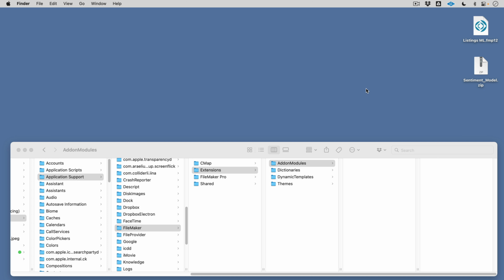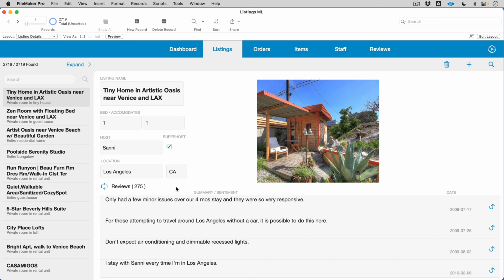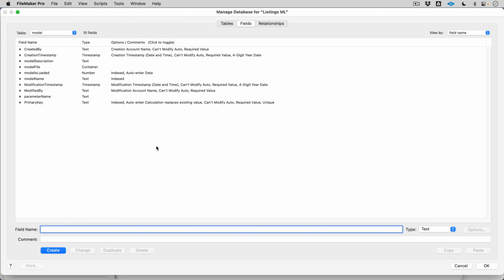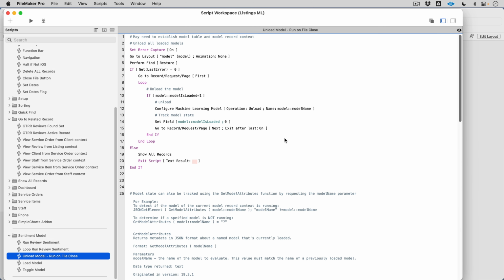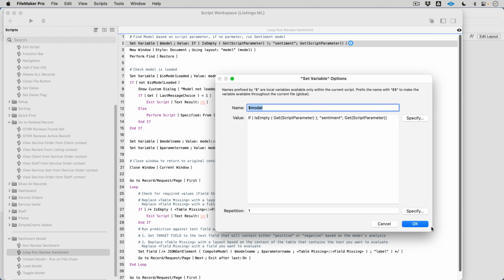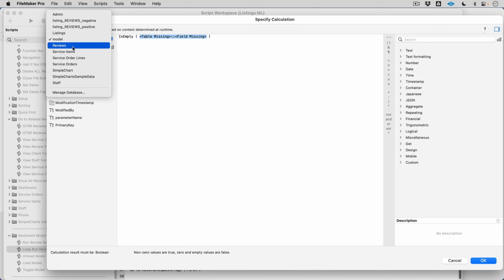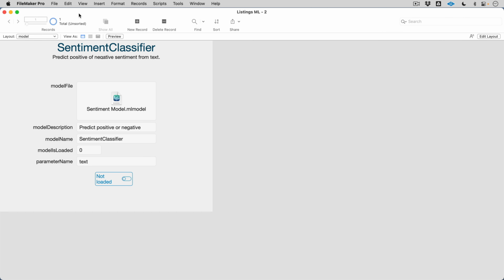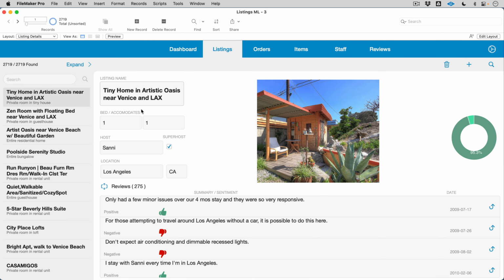Installing the Sentiment Model Add-on into a Claris FileMaker app (PT4)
This video demonstrates how to Install the FREE Sentiment Model Add-on into a Claris FileMaker app.

Each step in the installation process is covered and an example use-case is also provided.

DOWNLOAD the FREE Sentiment Model for macOS FileMaker (macOS and FileMaker 19 or higher is required)